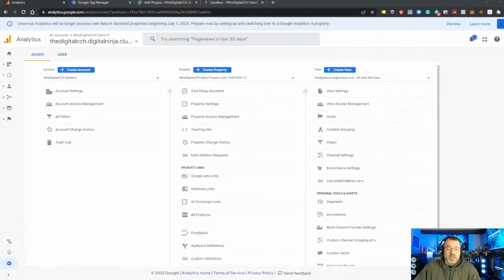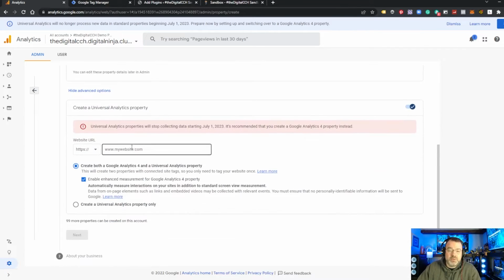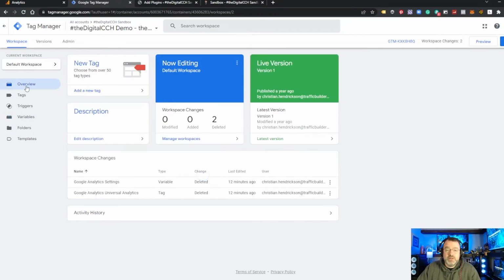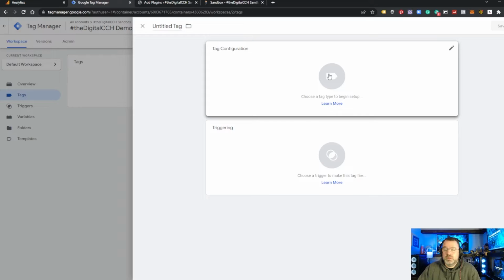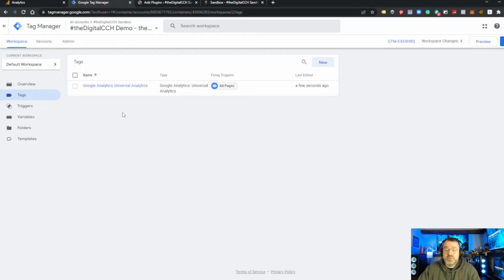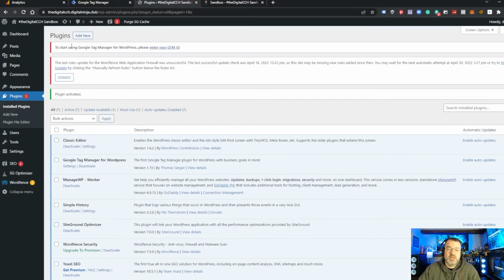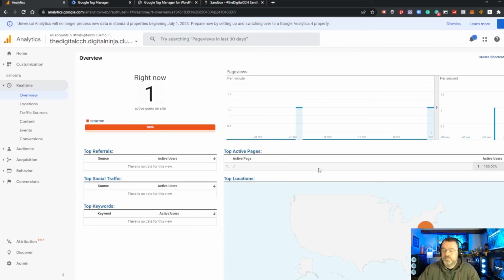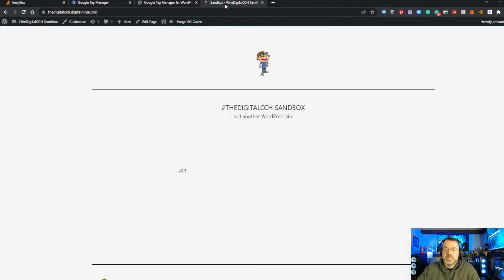Google Analytics - GTM To Website | Tech-KNOW Thursday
Ooomts Ooomts Ooomts! It's Tech-Know Thursday EVERYBODY! Meet the Digital CCH, our in-house Tech-xpert! Today he shows you how to add a GTM Container to your Website using Google Analytics.

Keep an eye on everything Conduit to see our updates on GA4 coming soon!